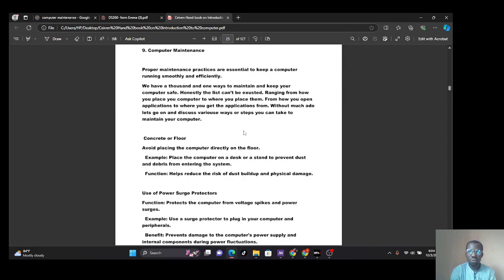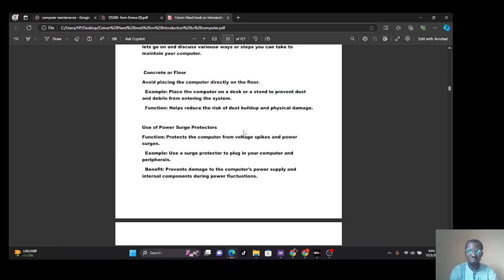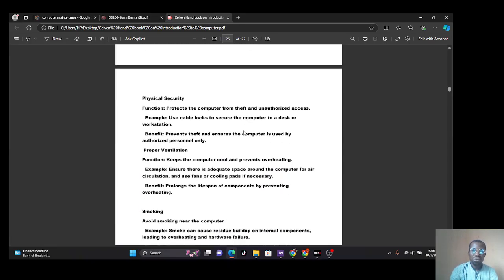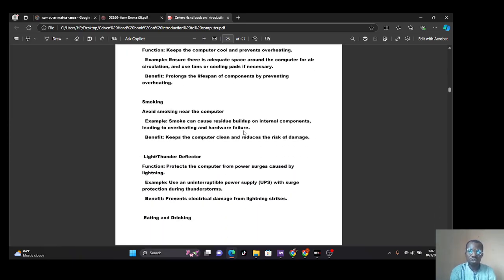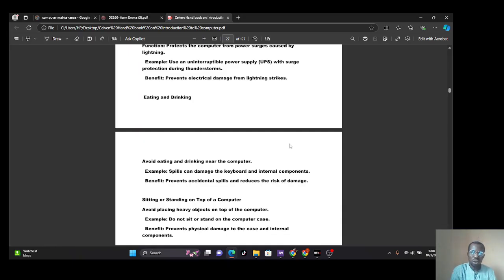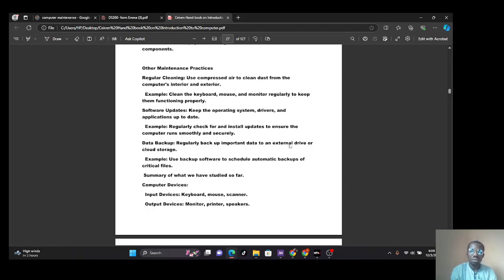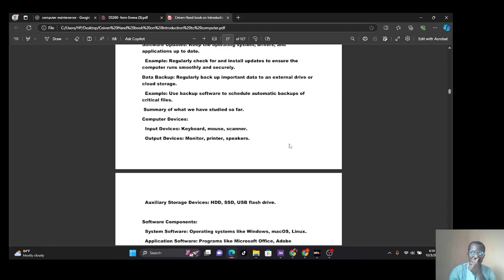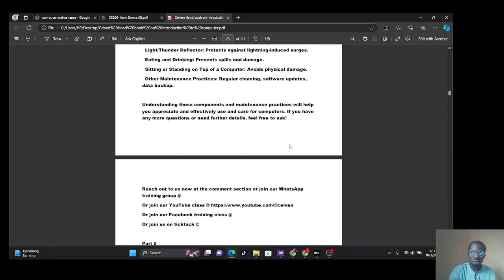Discover the EASY Way to Master Computer in 2024 | How to Maintain Computer (hardware and software)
Computer Maintenance (Hardware & Software maintenance)

Proper maintenance practices are essential to keep computers running smoothly and efficiently. Here we will show you all the various methods to keep your computer safe and well-maintained.

 Welcome to Part 4b in our computer appreciation training and discover the easy way to master computers in 2024.